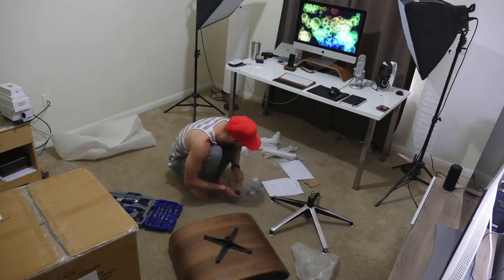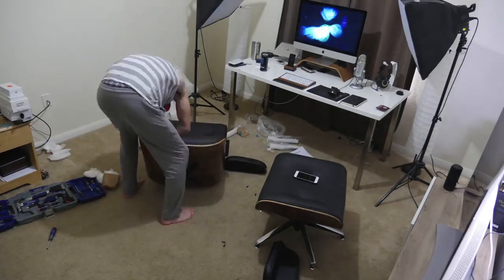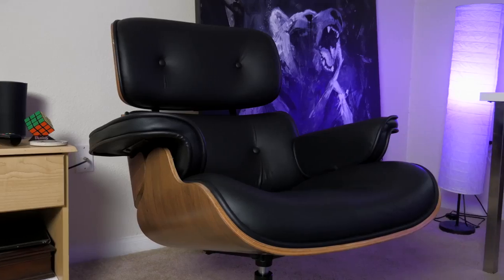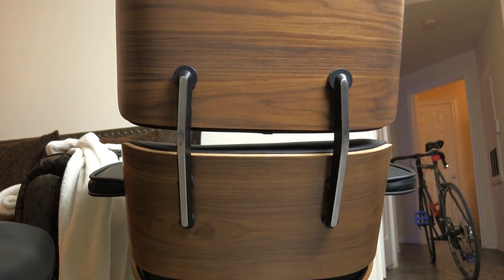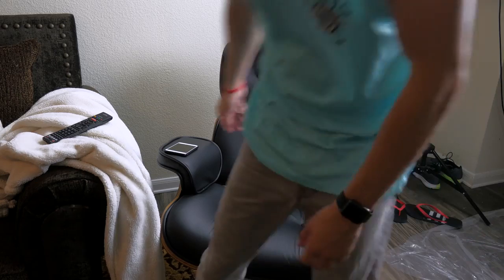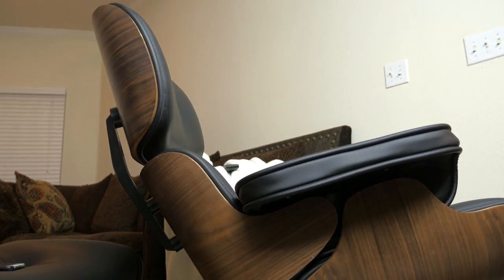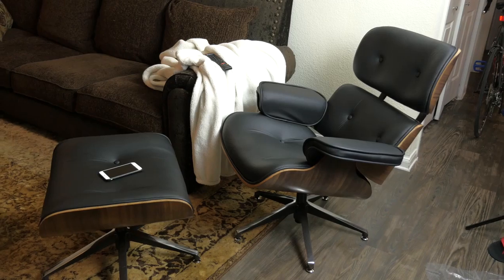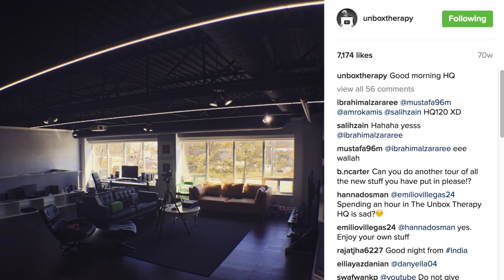The BEST Gaming Chair! Herman Miller Eames Lounge Chair Replica Review!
►buỳ best þrice
The BEST Gaming Chair! Herman Miller Eames Lounge Chair Replica Review!, The BEST Gaming Chair! Herman Miller Eames Lounge Chair Replica Review!